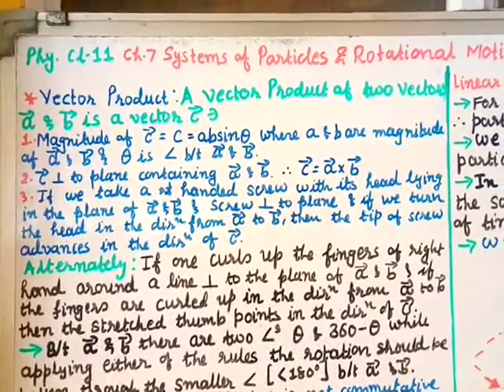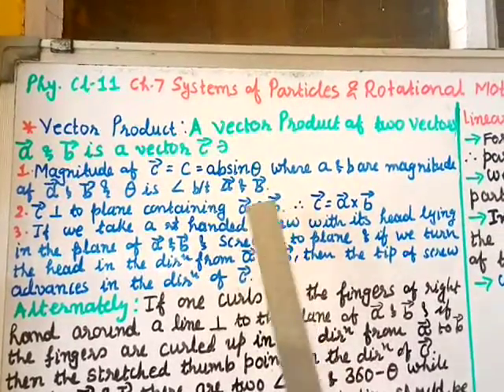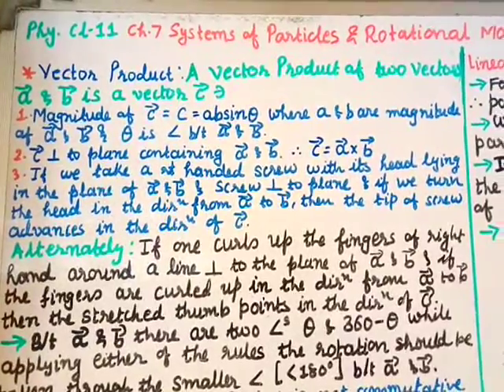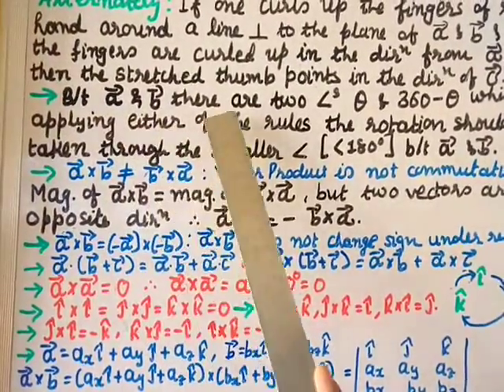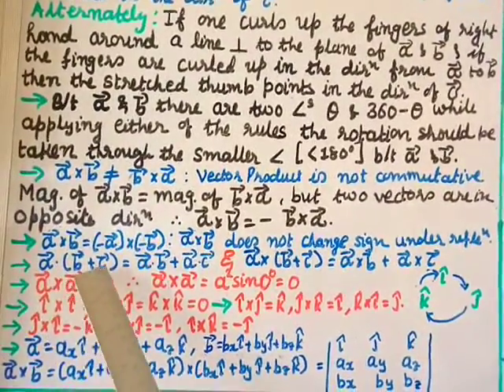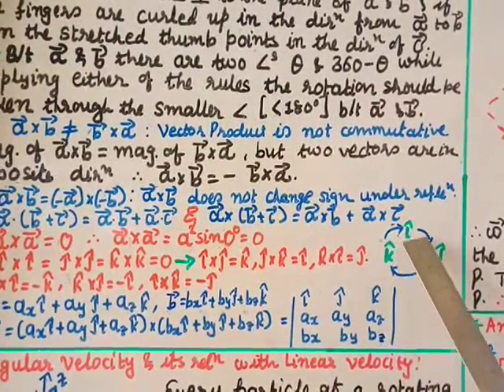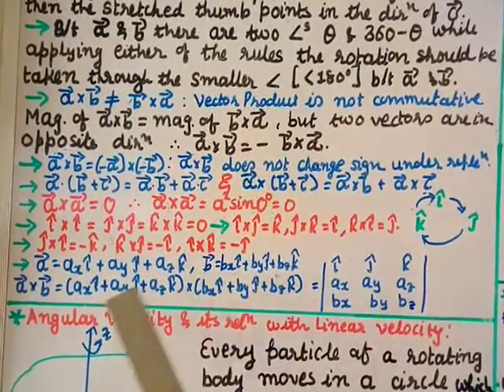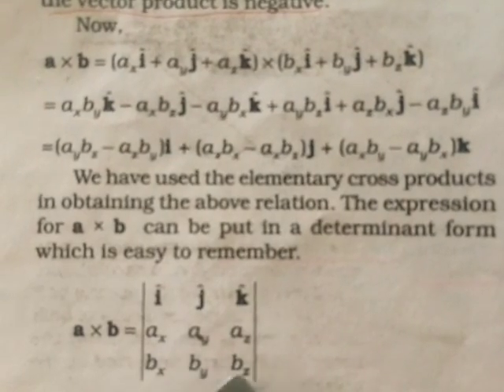Phy Cl XI Ch 7(Part4) Vector Product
Ch 7 Systems Of Particles And Rotational Motion
Vector Product